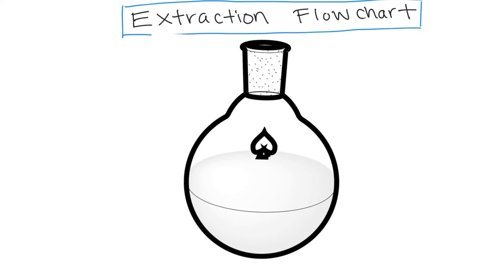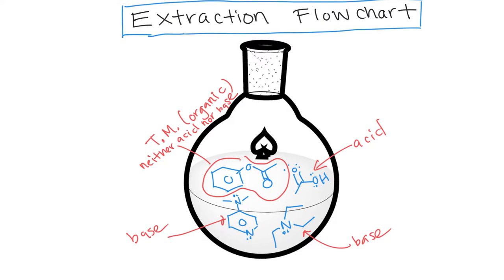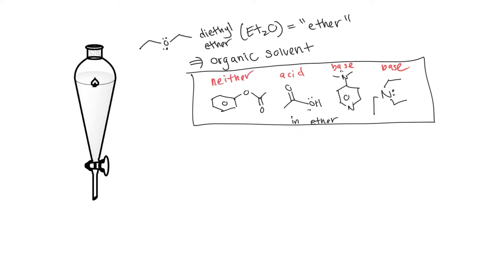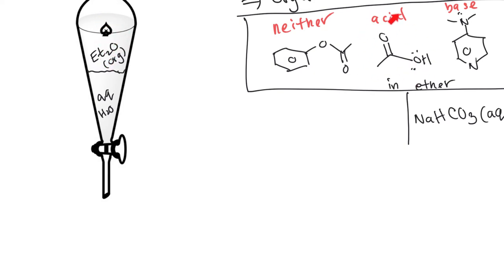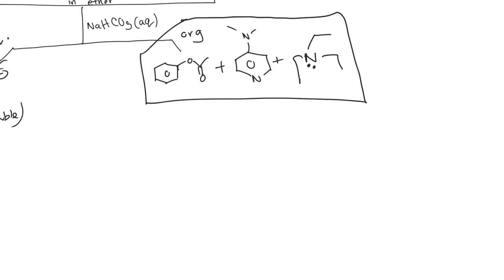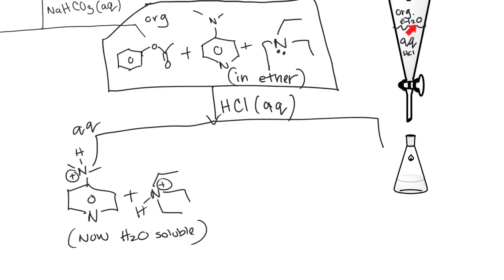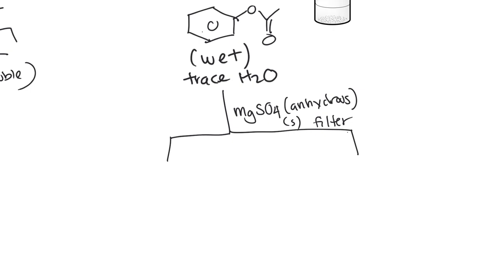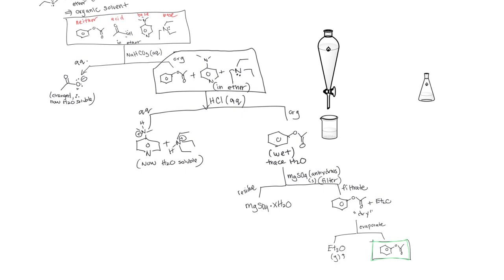extraction flowchart walkthrough